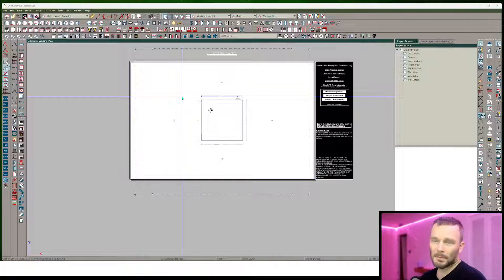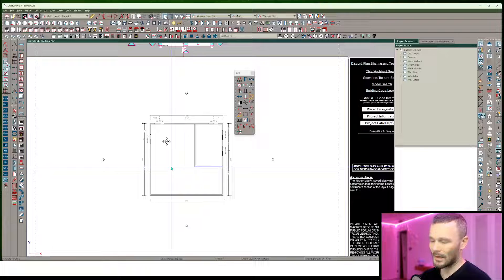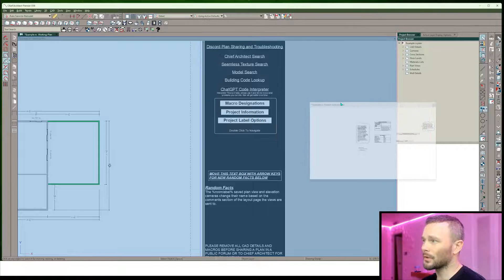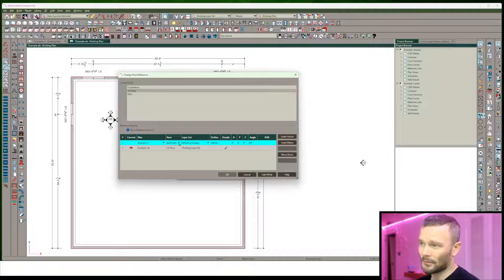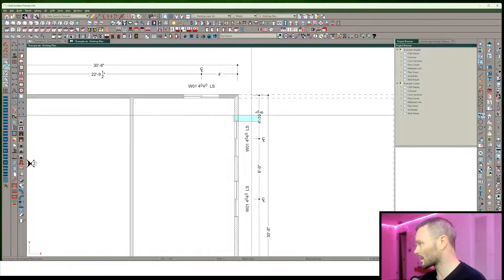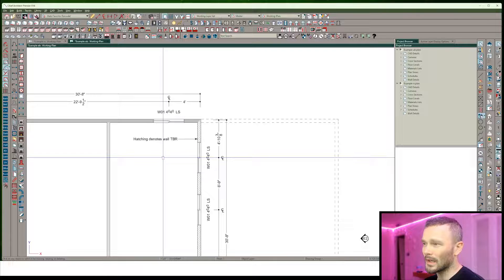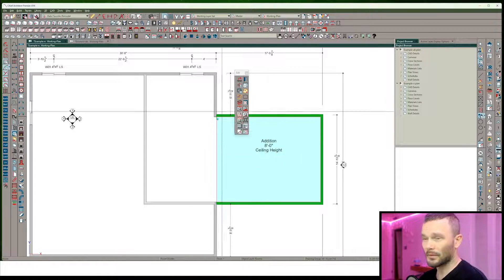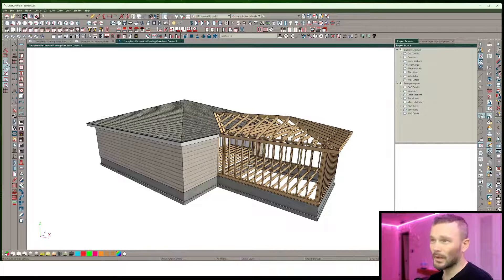New Vs Existing x16 Using the Pro Plan in Chief Architect Premiere X16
New vs Existing Workflow Using the Pro Plan X16